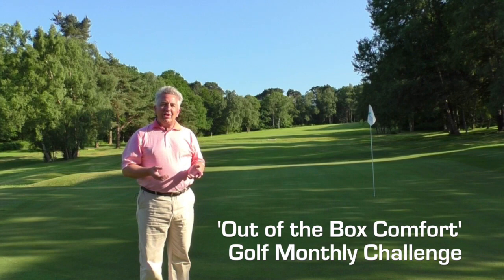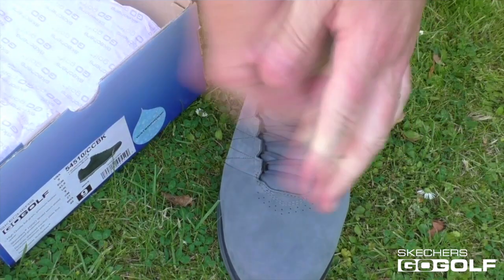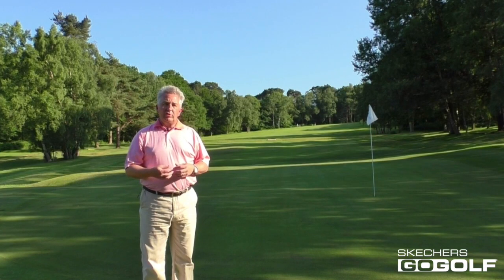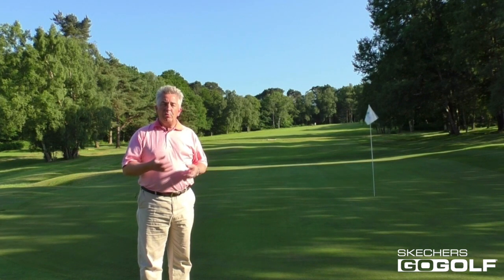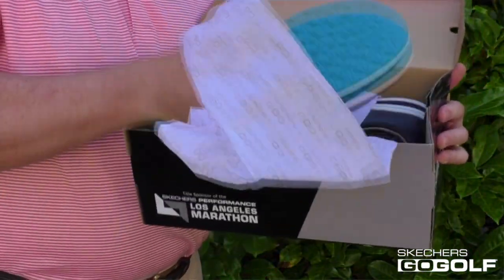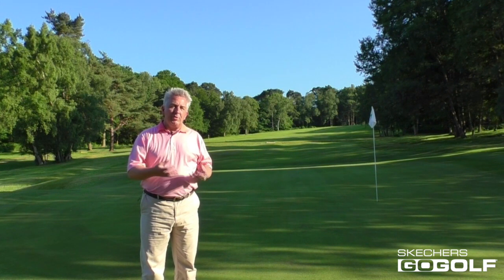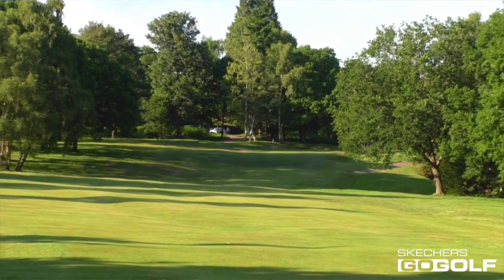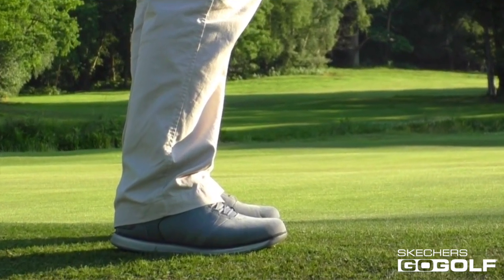Competition - Skechers 54-hole Challenge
►Golf Monthly has teamed up with Skechers to offer two golfers the opportunity to experience for themselves the rapidly growing golf shoe brand’s ‘Out of the Box Comfort’ this July. The two selected golfers will each enjoy two pairs of ultra-comfortable shoes from the Skechers GO GOLF 2017 performance footwear range, a day out at highly regarded Royal Ashdown Forest Golf Club in East Sussex on Thursday July 27, in which they will get to play three rounds over the club’s Old and West courses to find out just how comfortable Skechers golf shoes are straight out of the box.